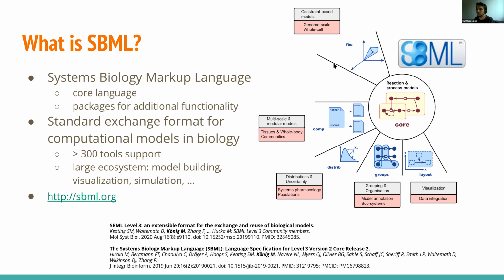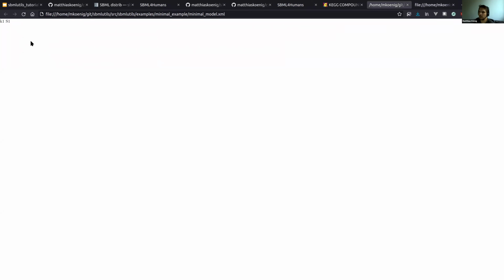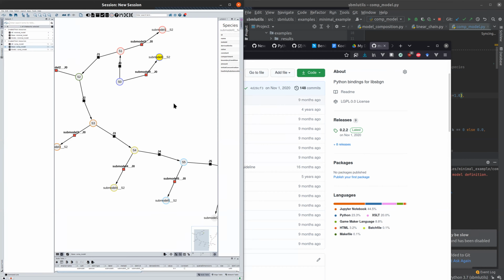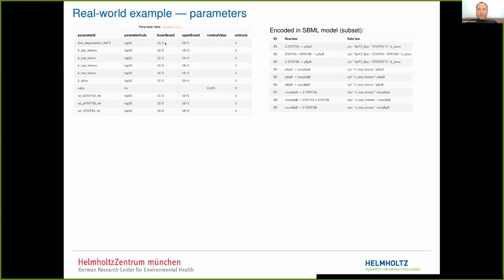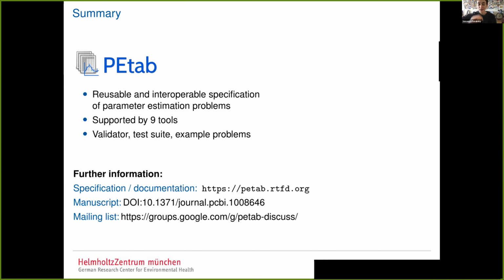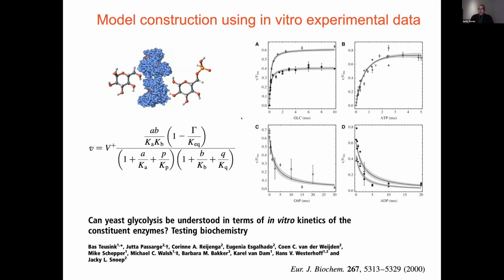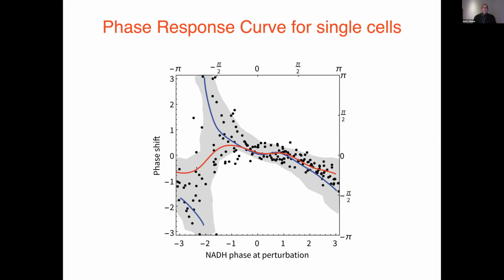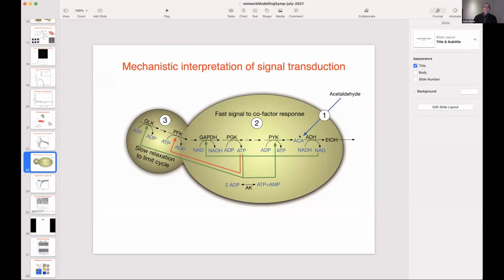2021 Network Modeling Virtual Summer School & Symposium - Day 5 (Part 1)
2021 Network Modeling Virtual Summer School & Symposium - Day 5 (Part 1)